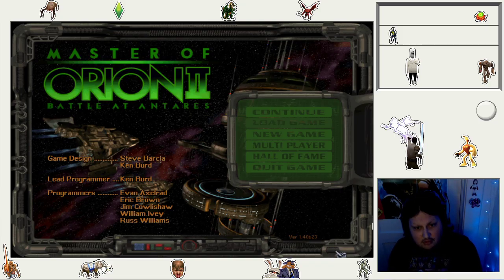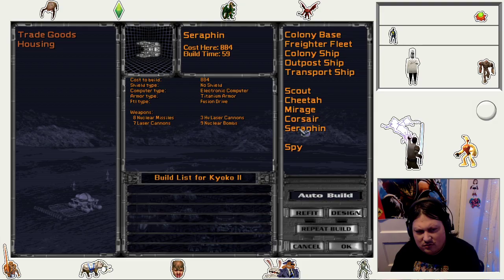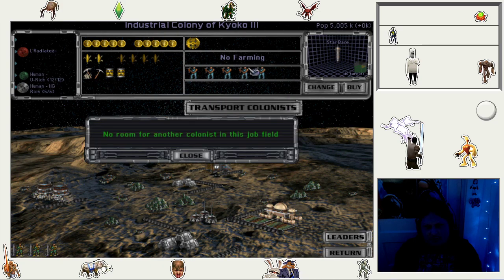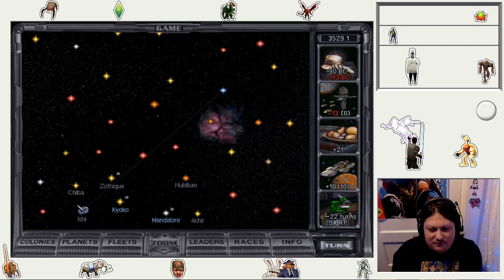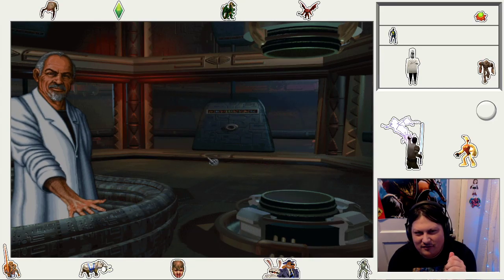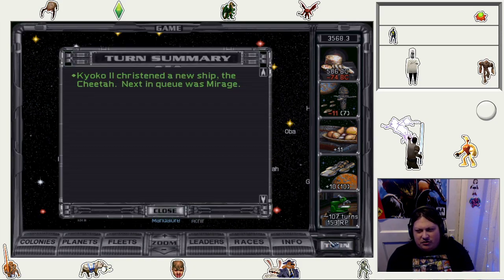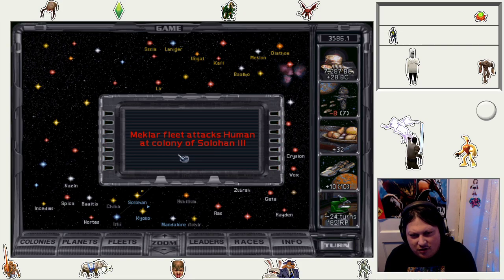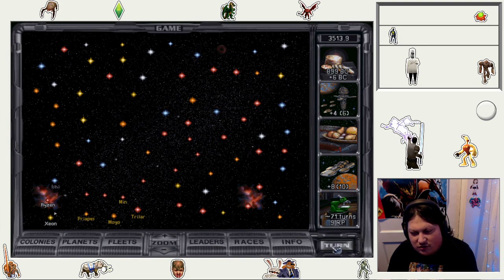Master of Orion II, PC Classic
Come and check me out on Twitch

Come check me out on Twitter

If part of the audio was muted it is either because of twitch or youtube -- Watch live